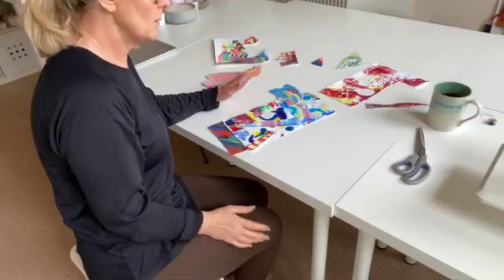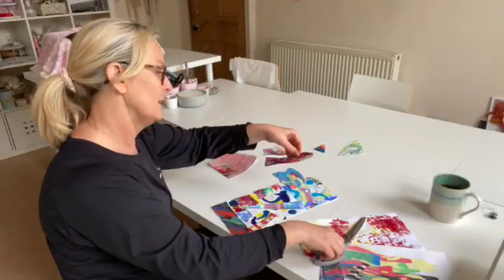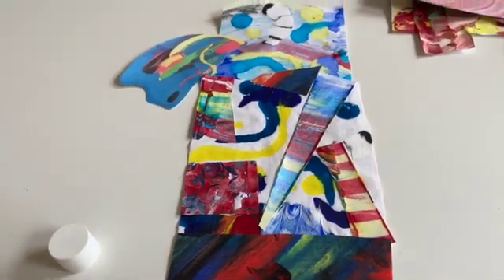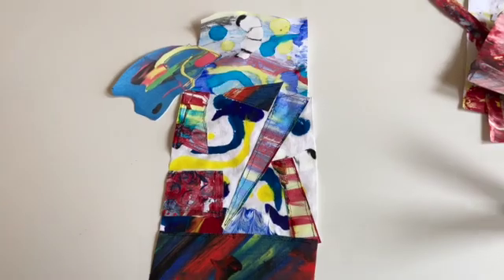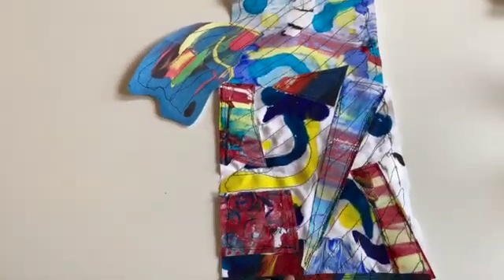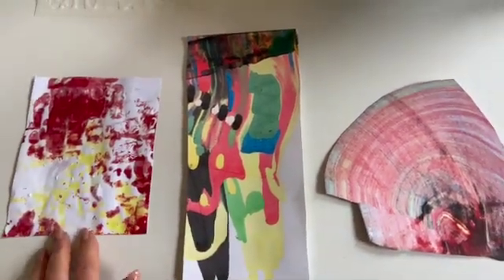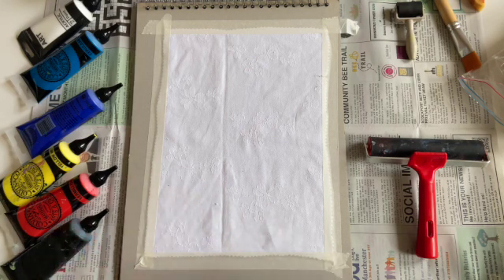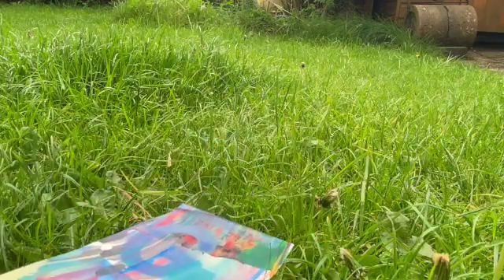PAPERS FABRICS SPRAY PAINT & FREE-MOTION EMBROIDERY 😳😳😳 | Using scrap fabrics | Didsbury Art Studio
Ok in this video I've been wanting to combine fabrics with printed paper scraps...also spray painting through stencils in the garden.  In addition, I'm using brusho mixed with varnish and that completes this mini project.